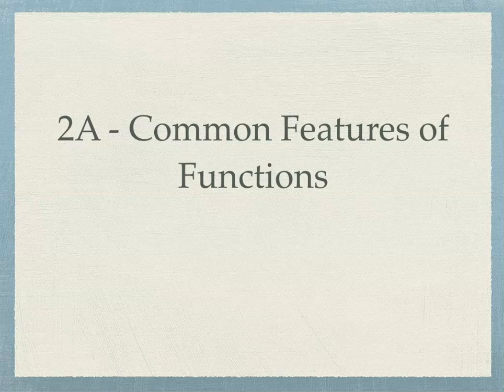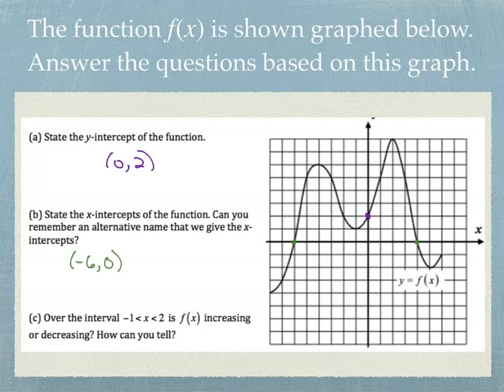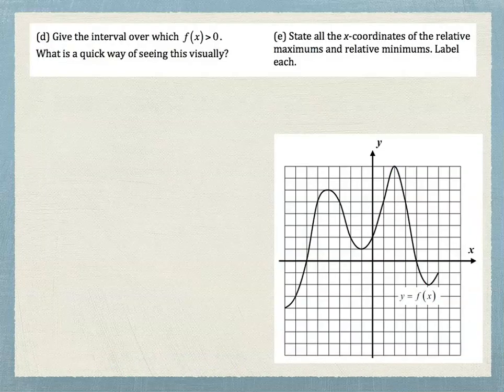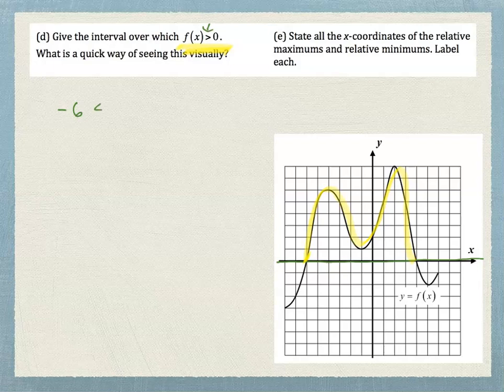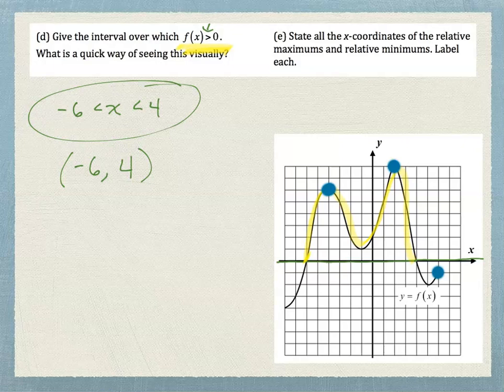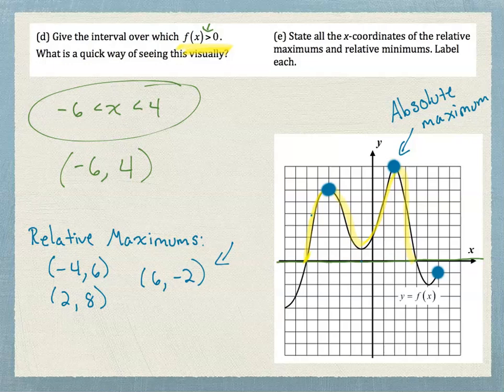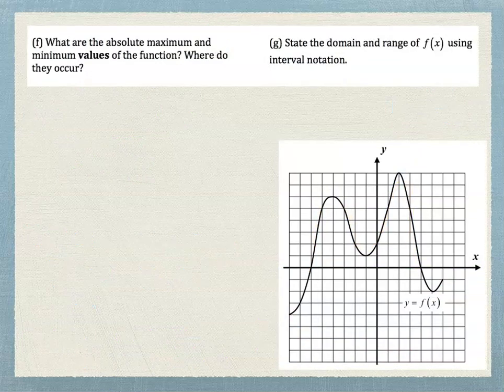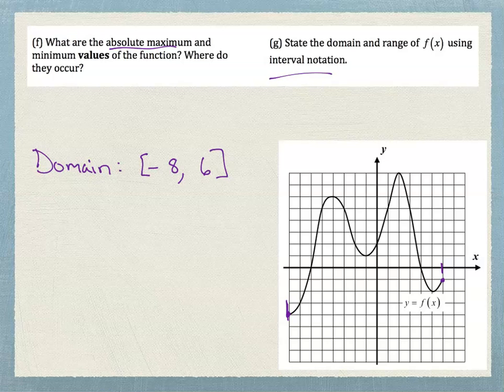2A Common Features of Functions